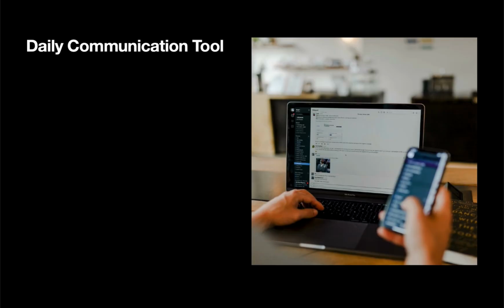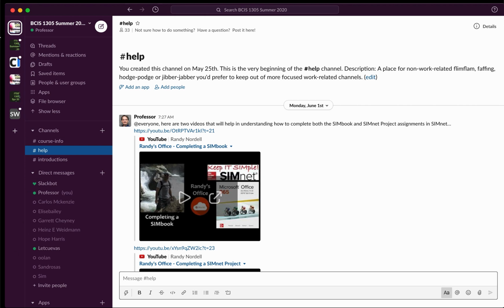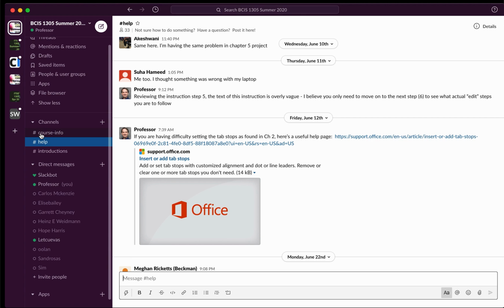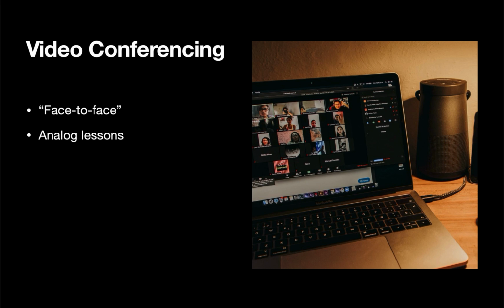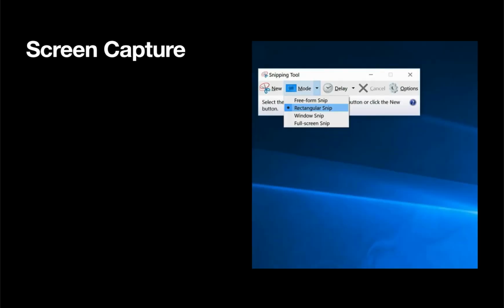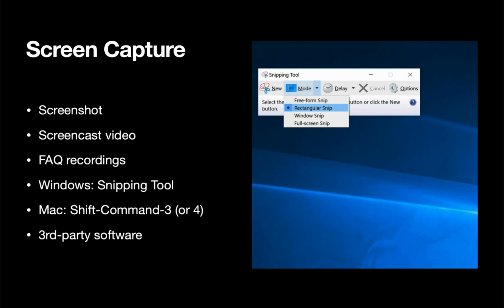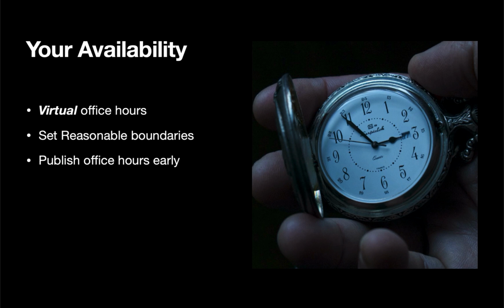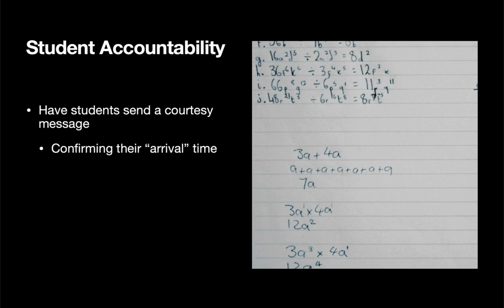Virtual Office Hours